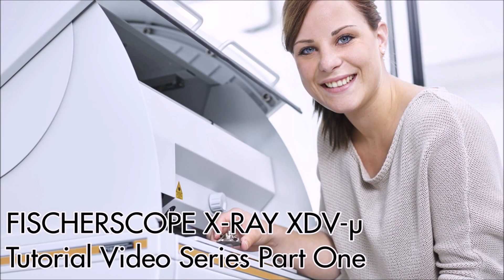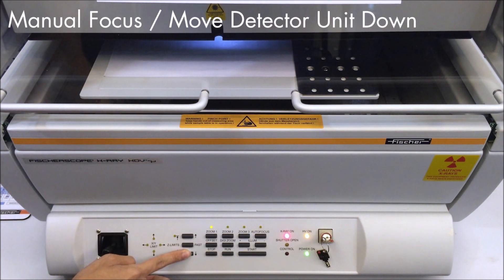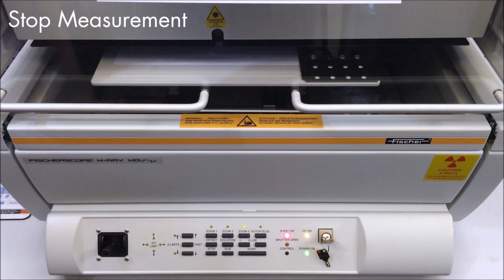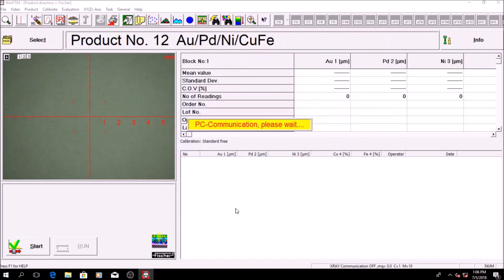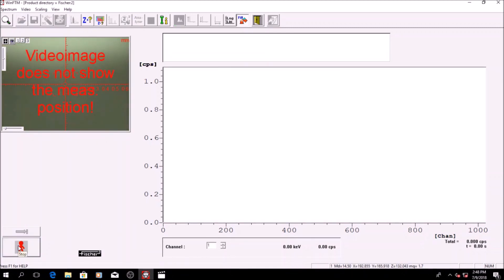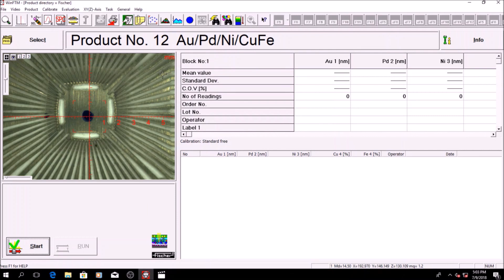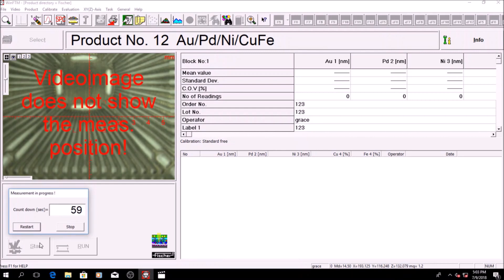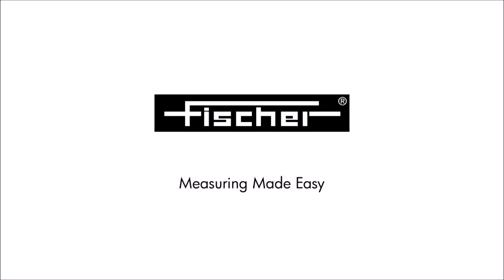FISCHER│X-Ray XDV-µ Tutorial Part 1: Introduction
The FISCHERSCOPE® X-RAY XDV-μ series is designed for precise coating thickness measurement and material analysis on very delicate structures. All devices are equipped with polycapillary optics that focus the X-ray beam, making measuring spots (fwhm) with diameters between 10 and 60 μm possible. The high intensity of the focused radiation results in a short measuring duration.

Besides the universally applicable XDV-μ, specialized devices are also available for the electronics and semiconductor industries. For example, the XDV-μ LD is optimized for measuring on printed circuit boards, while the XDV-μ Wafer is intended for use in clean rooms.

All mentioned functionalities are also included in the new generation of our FISCHERSCOPE® X-RAY XDV® series. 💯 The XDV® instruments are now available in a new design and are equipped with the new DPP+ digital pulse processor for up to 50% improved performance. Benefit from a substantial optimization of the measuring accuracy 🎯 or a significant reduction of the measuring time. ⌚